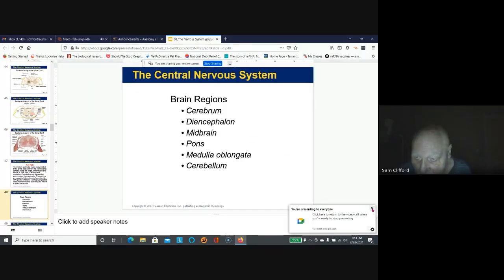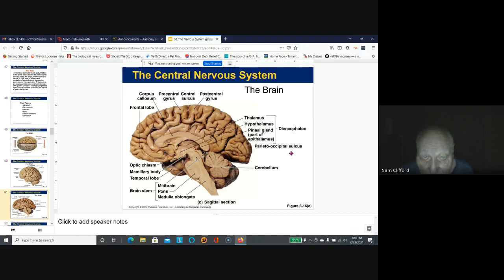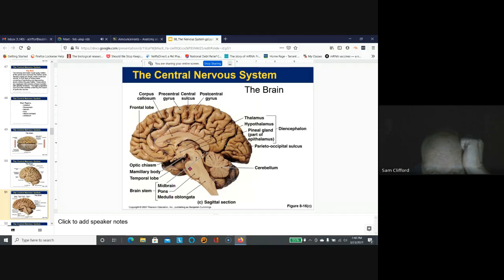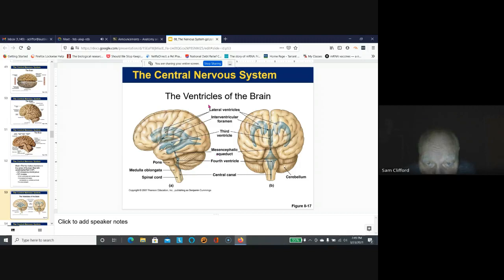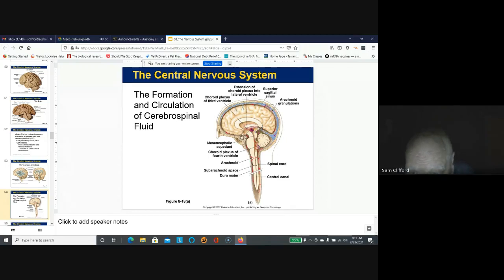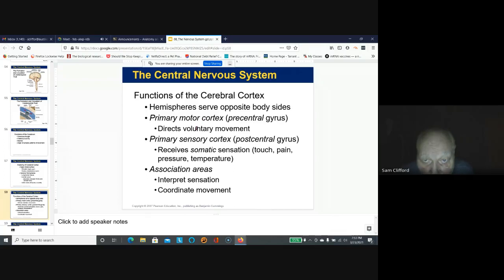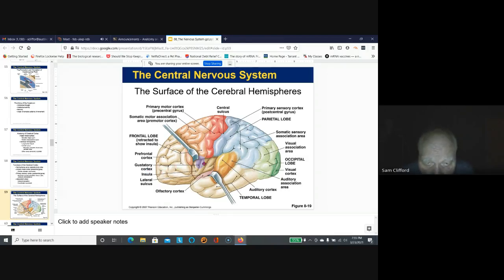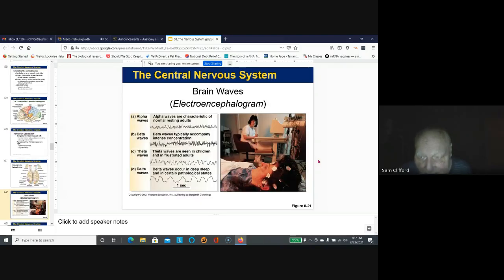feb ukxp rdb 2021 03 23 at 17 43 GMT 7